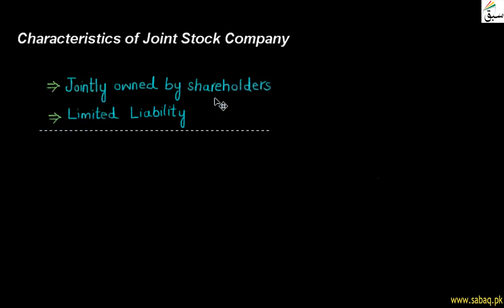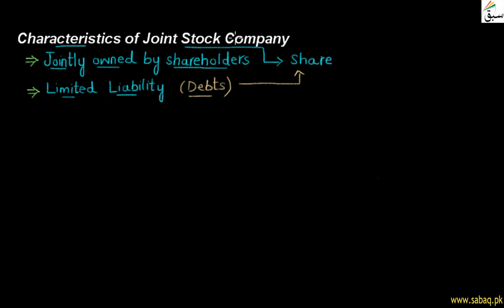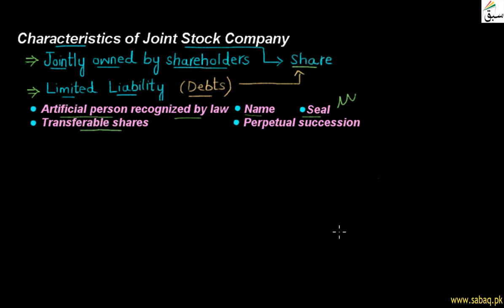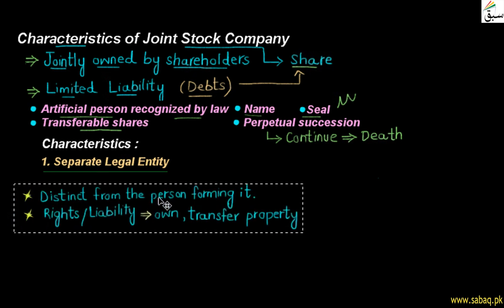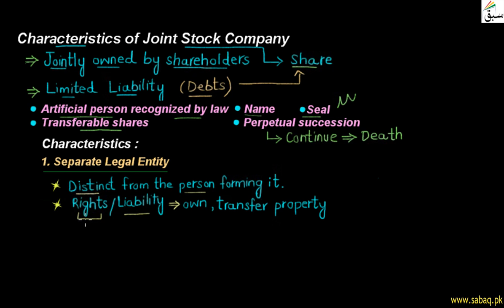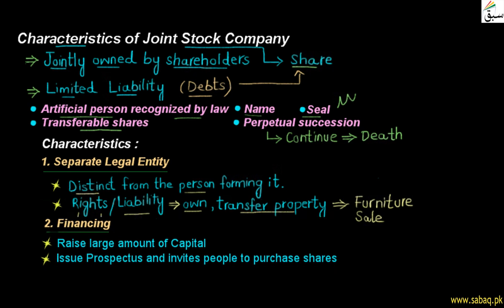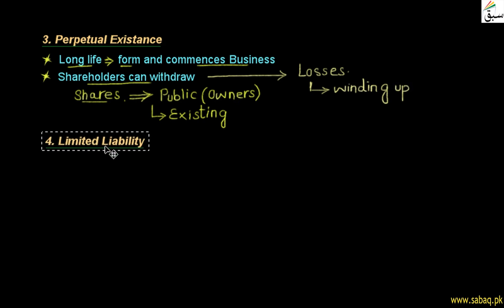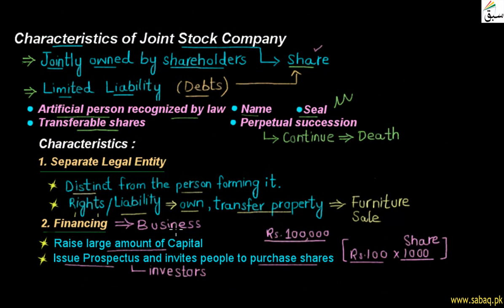Characteristics of Joint Stock Company, Accounting Lecture | Sabaq.pk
This video is about: Characteristics of Joint Stock Company . Practice tests and free video lectures for Physics, Chemistry, Biology, Math’s, Computer Science, English & more subjects are also available at Sabaq.pk. So, subscribe to Sabaq.pk/Sabaq Foundation now and get high marks in your exams.

CLASSES WE COVER AT SABAQ.PK / SABAQ FOUNDATION:

1. KG
2. Class 1
3. Class 2
4. Class 3
5. Class 4
6. Class 5
7. Class 6
8. Class 7
9. Class 8
10. Class 9
11. Class 10
12. Class 11
13. Class 12
14. Class 13
15. Class 14
16. MCAT
17. ECAT
18. CSS

BOARDS WE COVER AT SABAQ.PK / SABAQ FOUNDATION:

1. FBISE
2. Sindh Board
3. KP Board
4. Balochistan Board
5. Cambridge

STUDY MATERIAL WE OFFER AT SABAQ.PK / SABAQ FOUNDATION:

1. Physics Lectures
2. Chemistry Lectures
3. Mathematics Lectures
4. Biology Lectures
5. English Lectures
6. General Science Lectures
7. Computer Science Lectures
8. General Math Lectures
9. Accounting Lectures
10. Statistics Lectures
11. Advance Accounting Lectures
12. Cost Accounting Lectures
13. Practice Tests
14. Physics Practical
15. Chemistry Practical